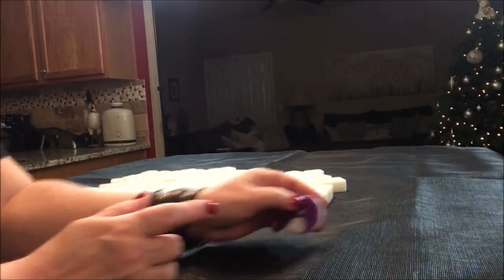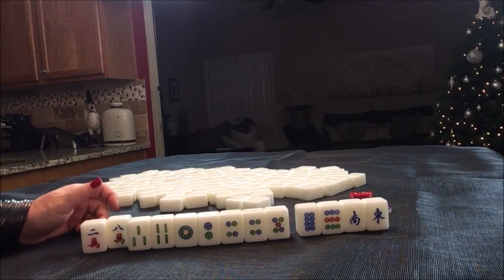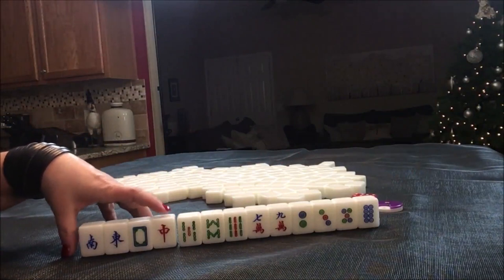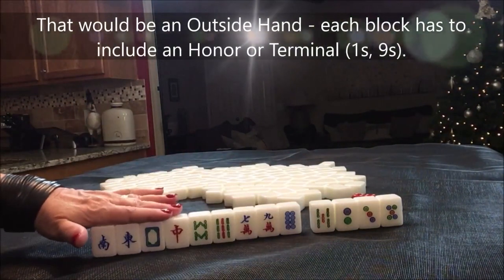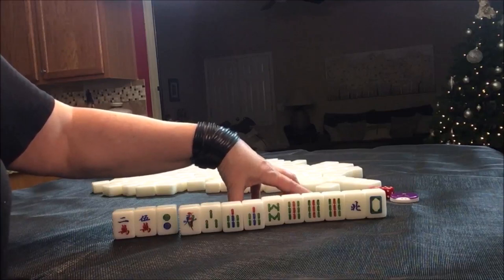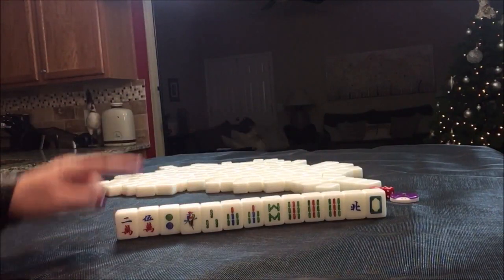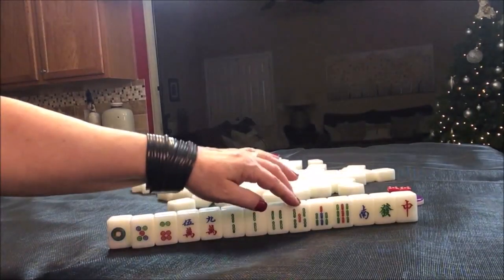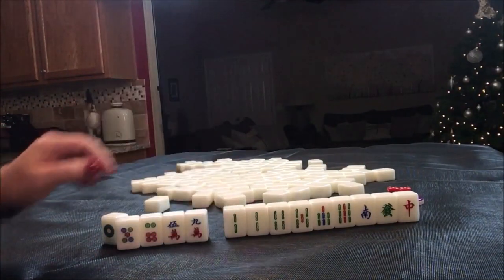Mahjong Competition Rules Random Pulls 20190113